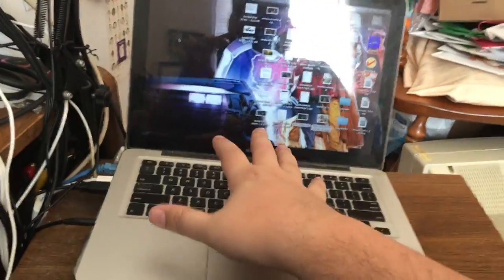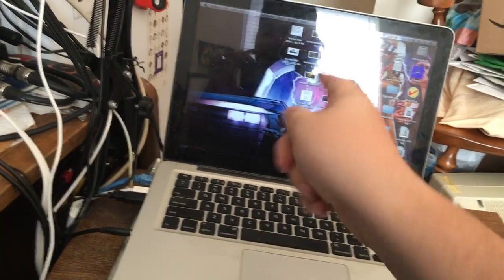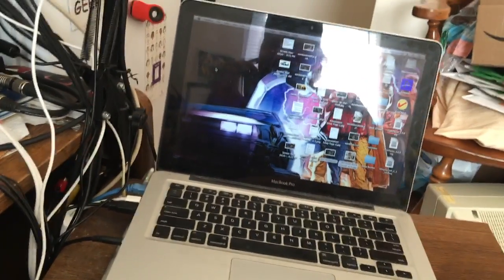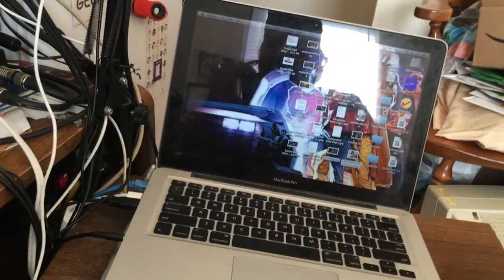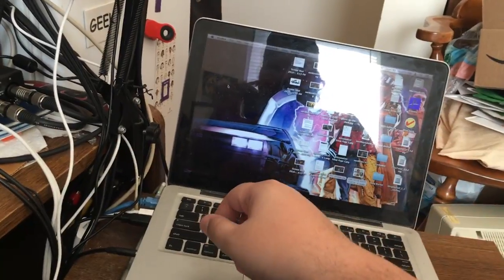Nerd & Tie Podcast Studio Setup/Tour (The Off Week)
On this episode of The Off Week, Trae goes through all the various thingamajiggers that he used to produce ther Nerd & Tie Podcast every fortnight. From his Audio Technica ATR-2100USB to his Behringer Xenyx QX1202USB, he details all the pieces which make up this tangled puzzle.